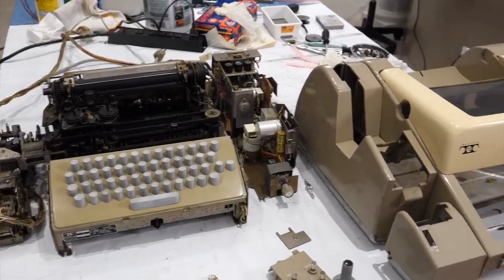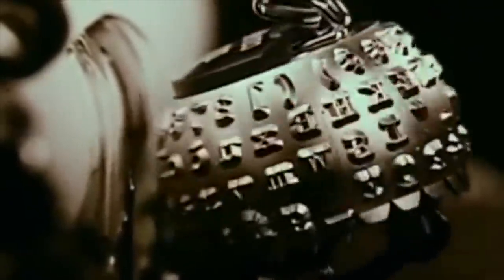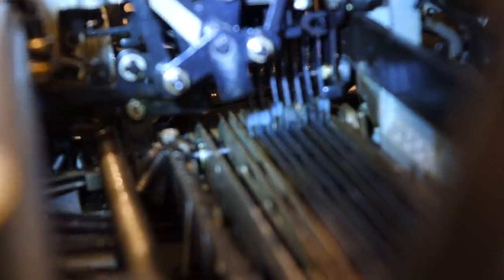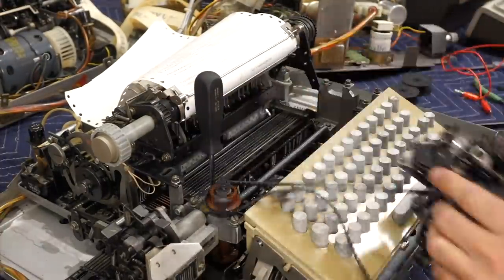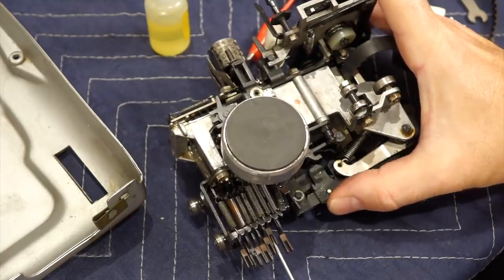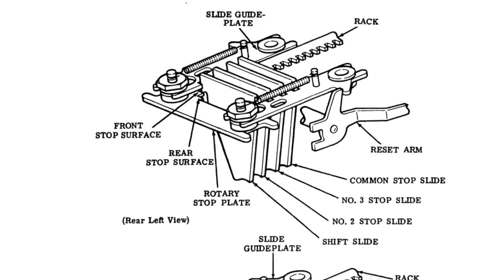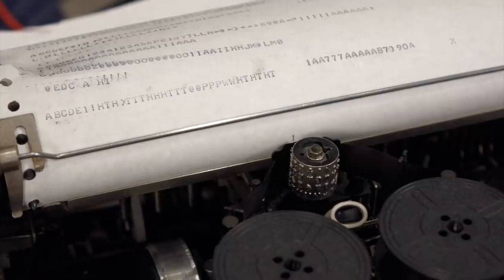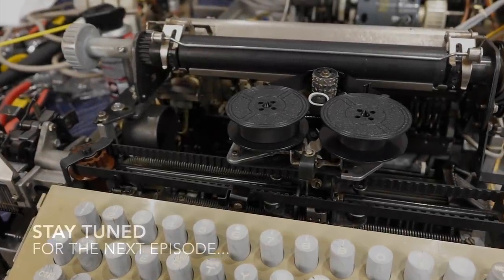Teletype ASR 33 Part 6: Print Head Mechanism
We are restoring an 8-bit ASR 33 teletype introduced in 1963. In this episode, we have a close look at the printing head rotation and vertical movement mechanism.